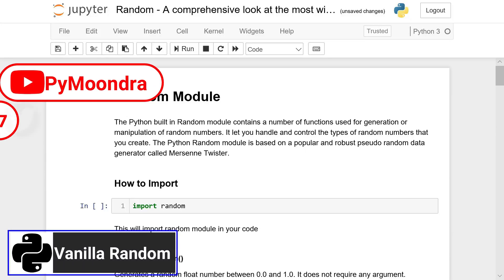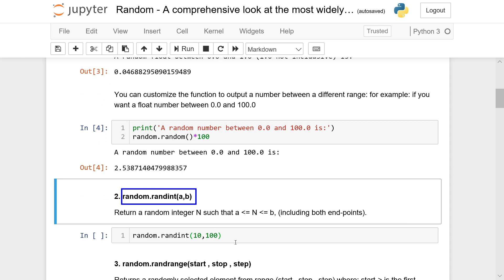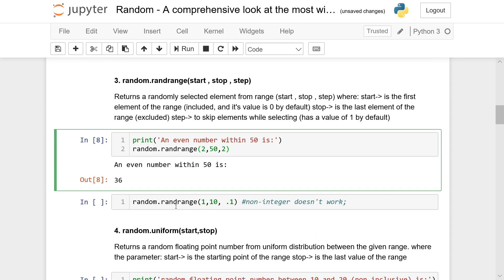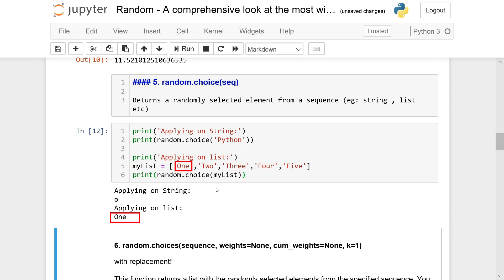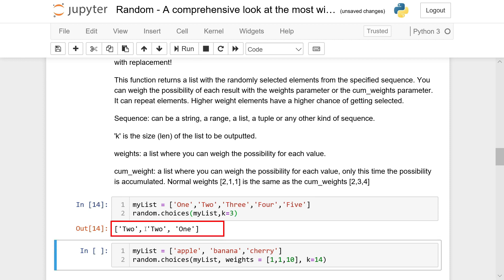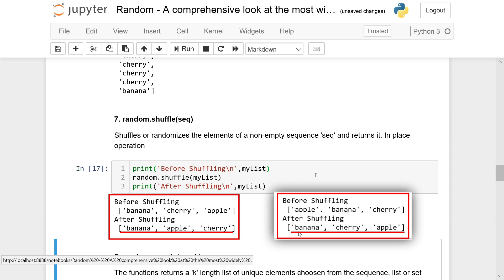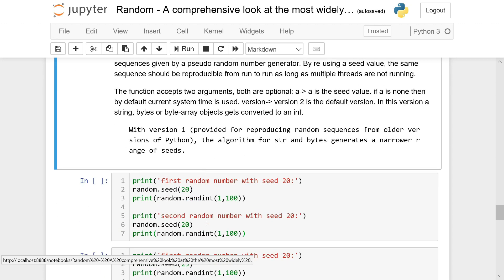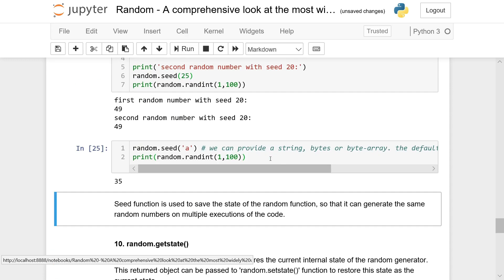Python Comprehensive Tutorials - Random Module (built-in)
Python Random Module has lots of interesting features that can be overwhelming for the newcomer as many have similar-looking names.

This is a comprehensive Random Module tutorial that will cover most of  the useful random module functions.

If you need help with a project and private tutoring,